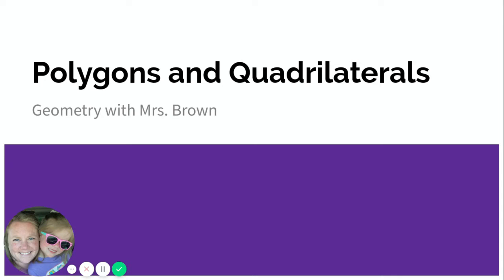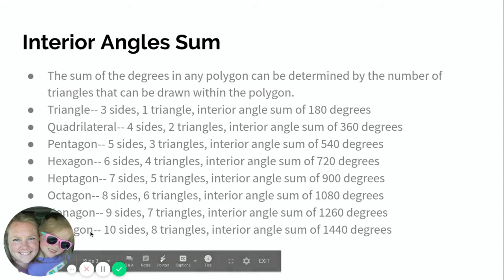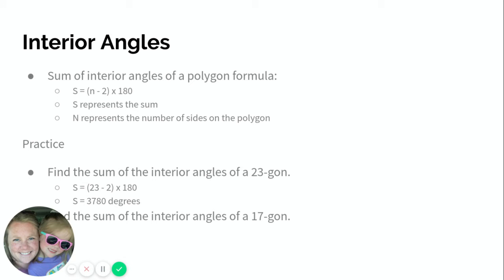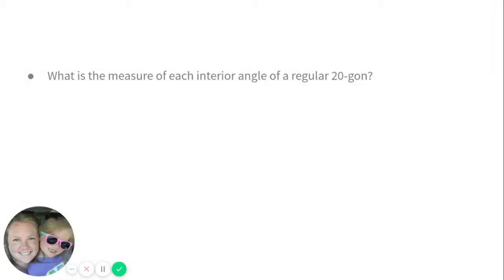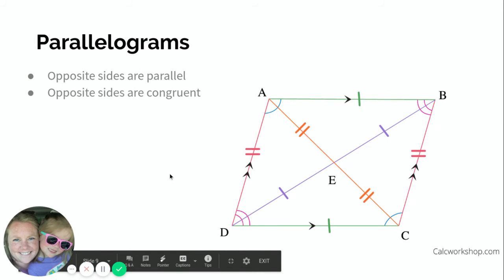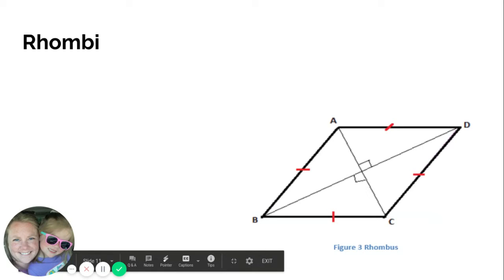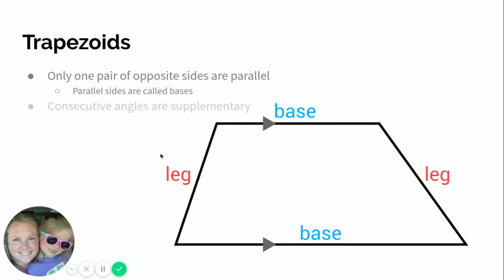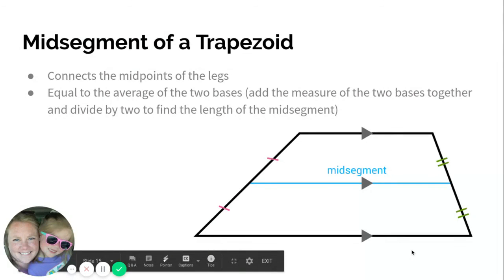Intro to Polygons and Quadrilaterals Google Slides